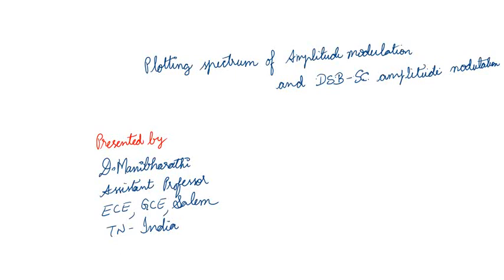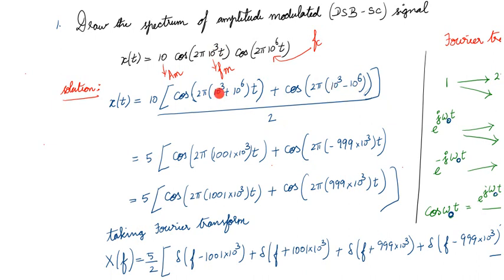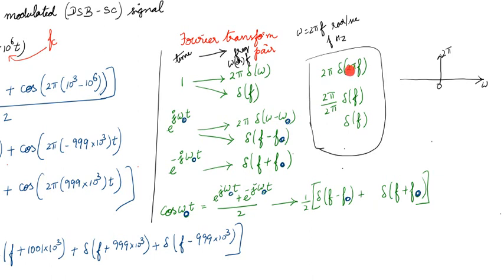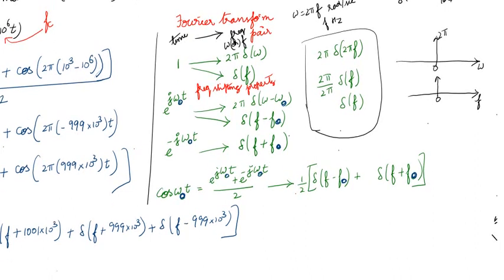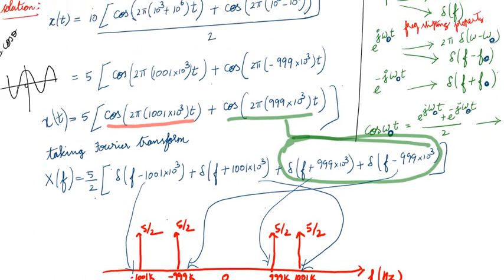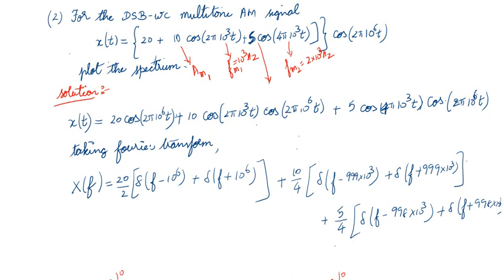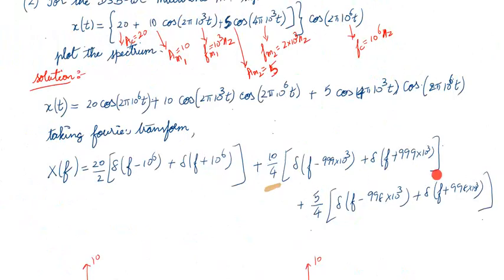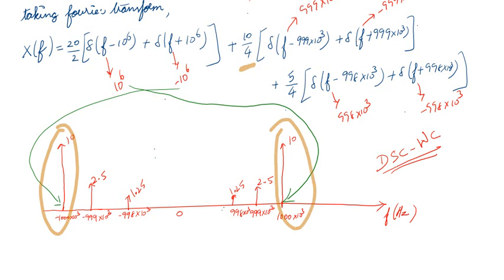Plotting DSB-SC (Suppressed Carrier) and DSB-WC (With Carrier) Amplitude modulation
This video explains the how to plot DSB SC and DSB WC Amplitude modulation